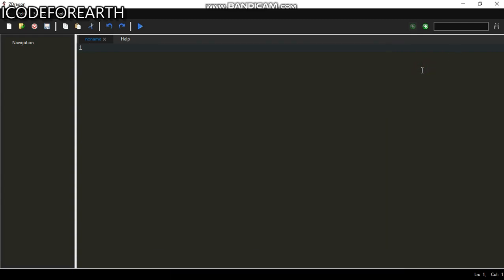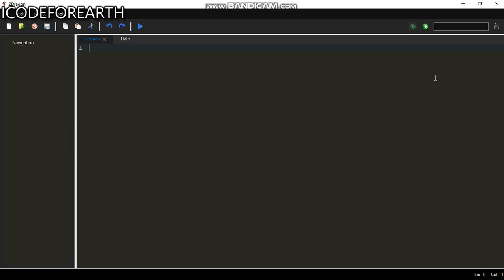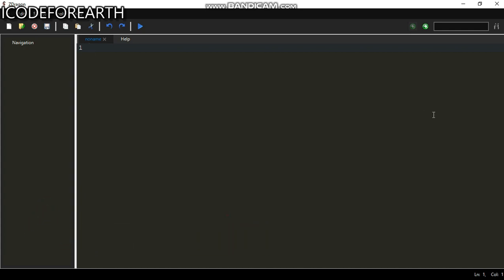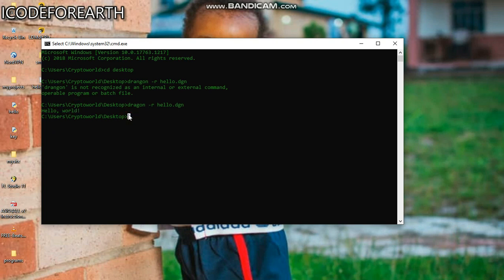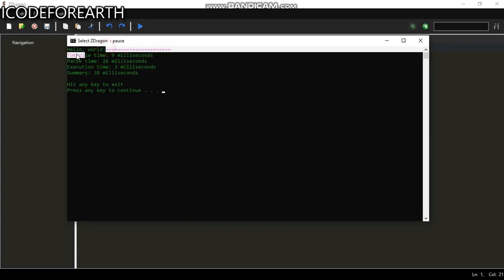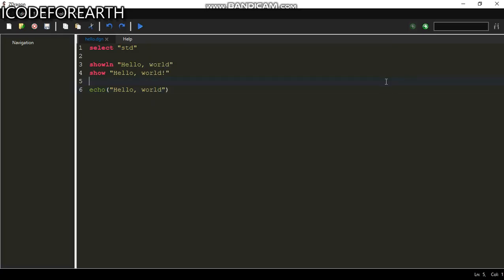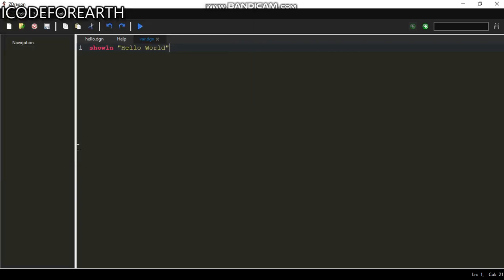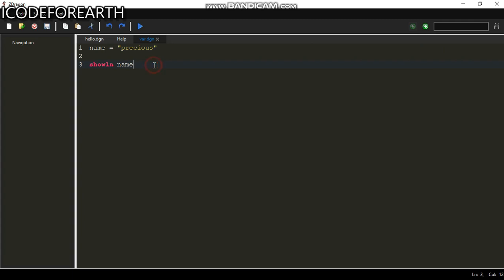Dragon Full Course For Beginners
This is a dragon tutorial from basics to advance(GUI)